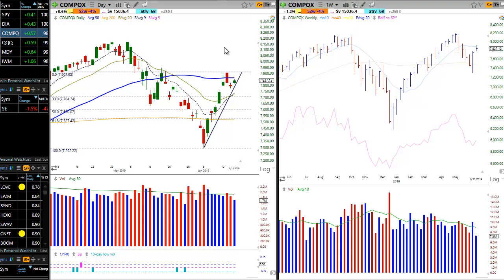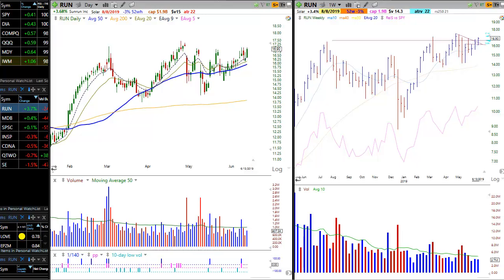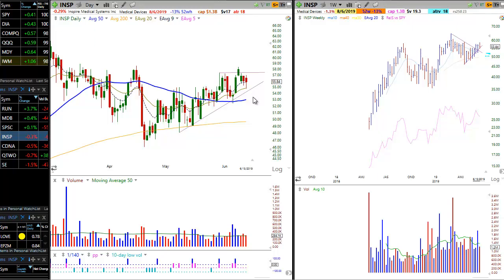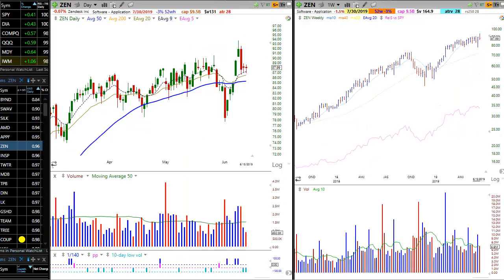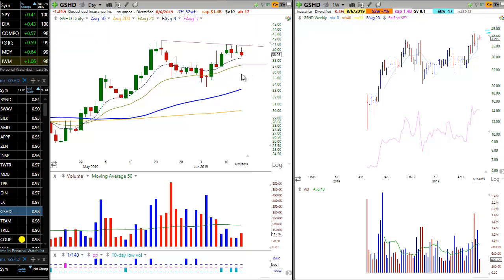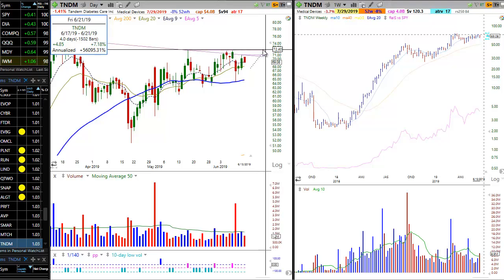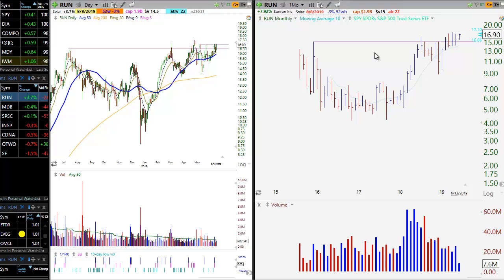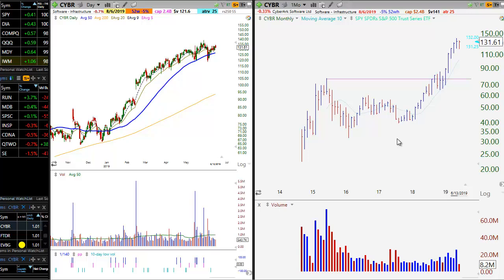Stock market Report for June 14, 2019